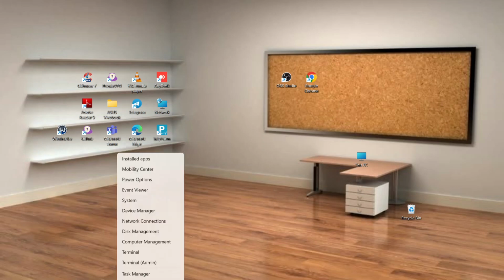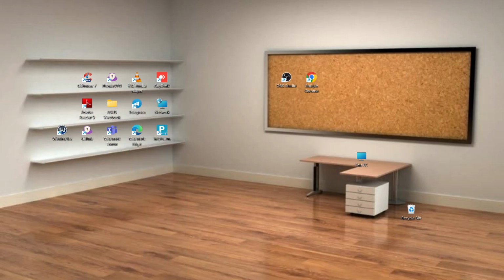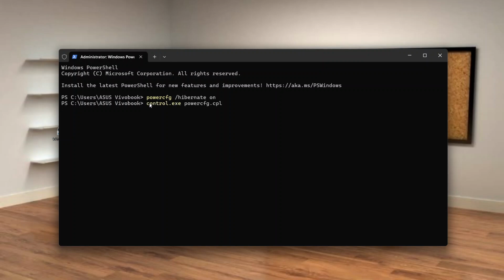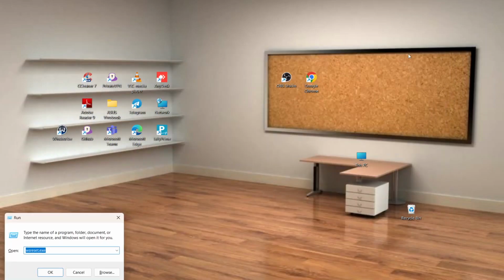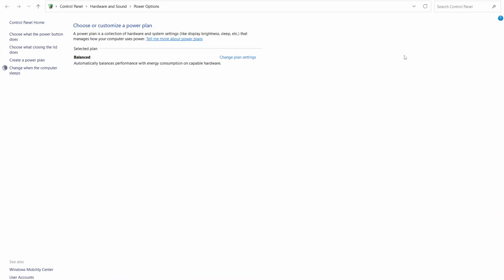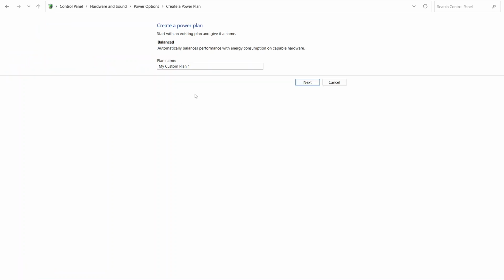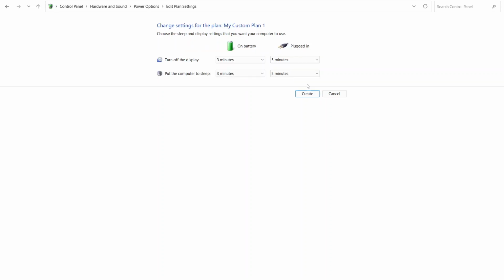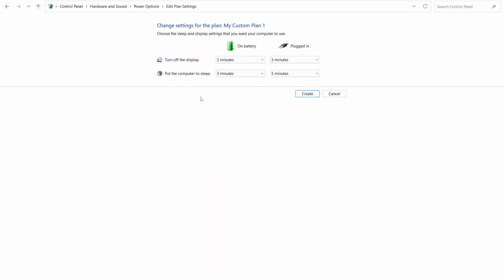How To Fix Hibernate Missing On Windows 11